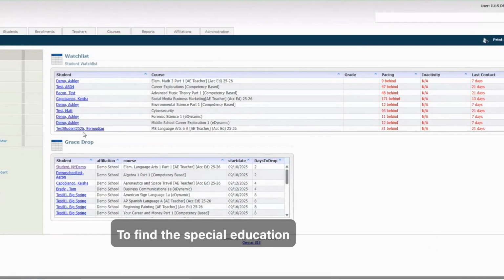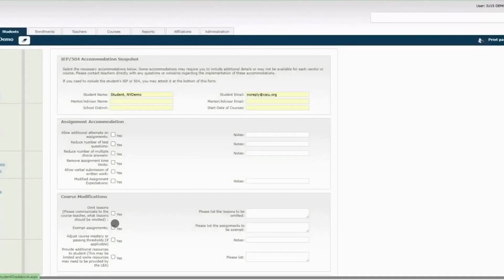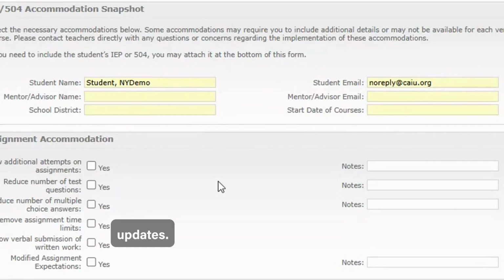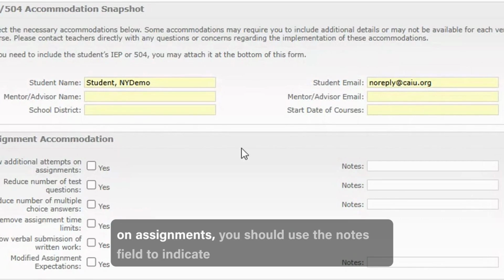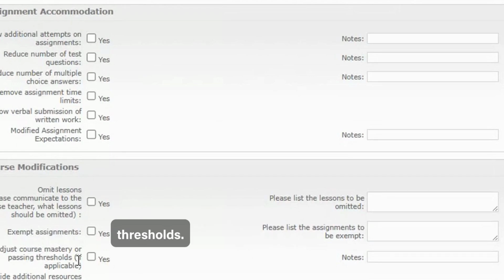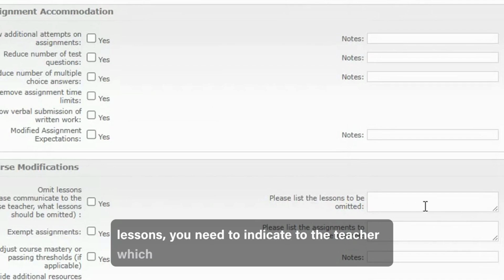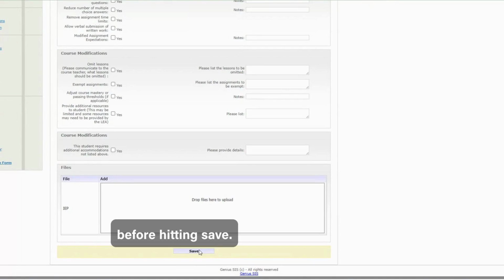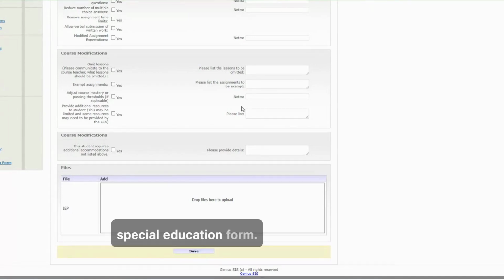Special Education Form Video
This is a short instructional video on completing the Special Education form in Genius. Completing the Special Education form is the only way to ensure accommodations are applied for GIEP/IEP/504 students in CAOLA courses. It is the district or LEA's responsibility to keep these updated.